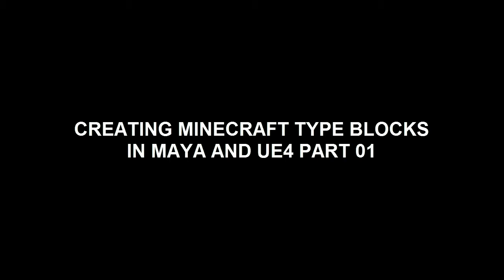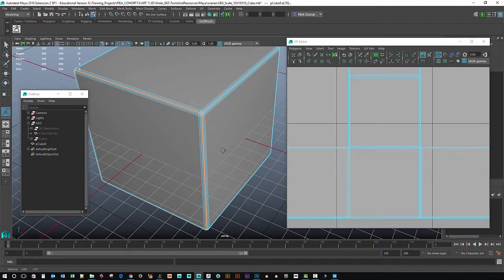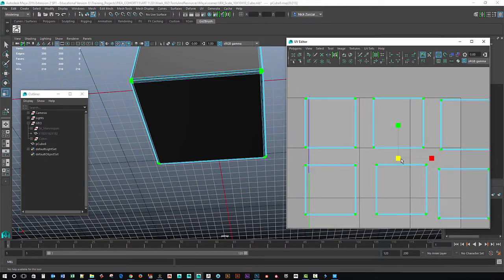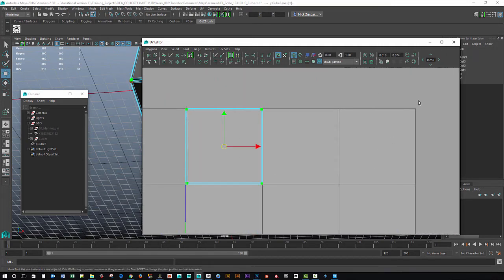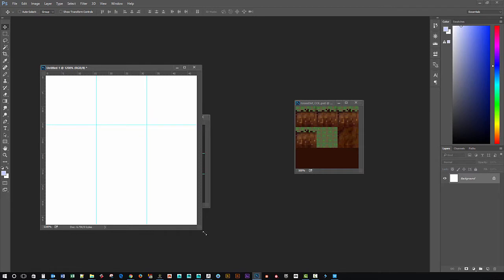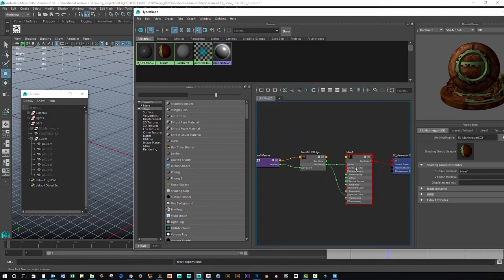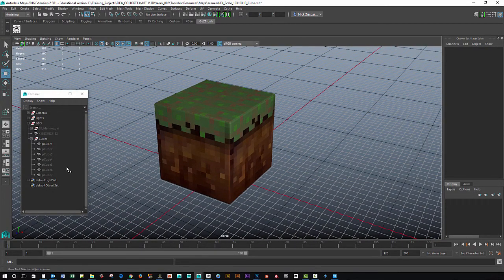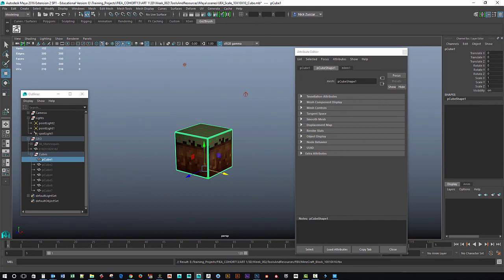Getting Started In UE4 MineCraft Blocks In Maya UE4 Part01